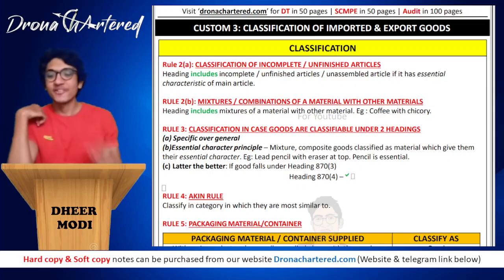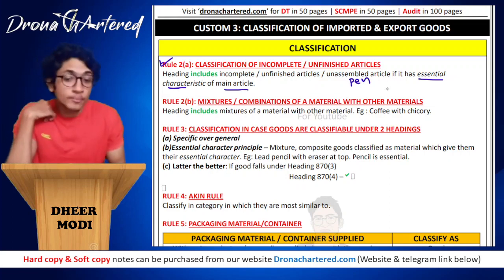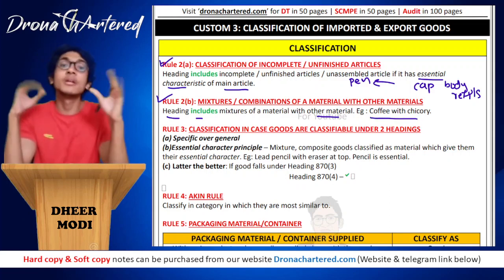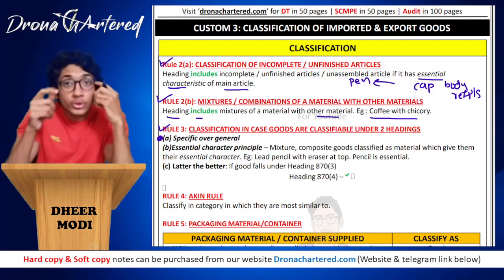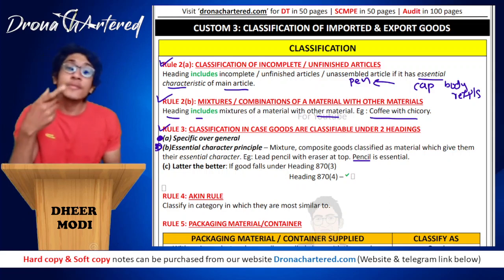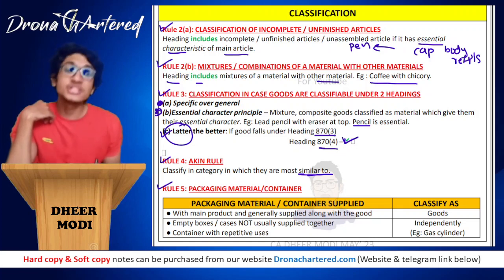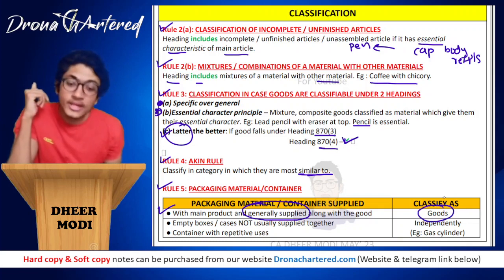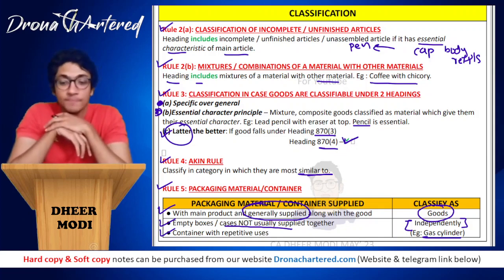Classification of goods Customs Revision ENGLISH May 23 | CA Final IDT in 50 pages | CA DHEER MODI